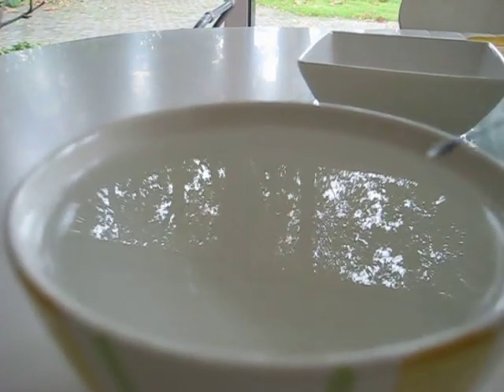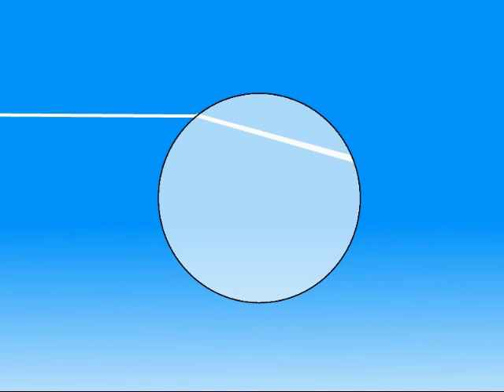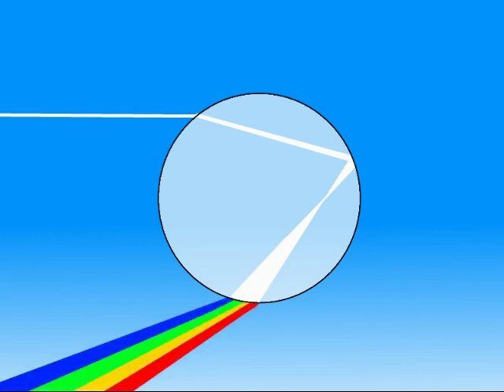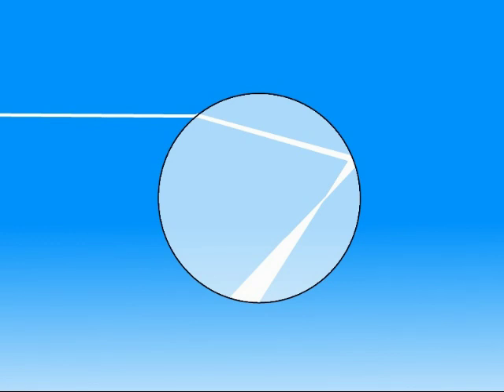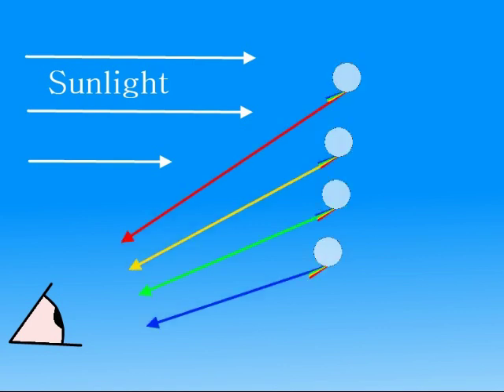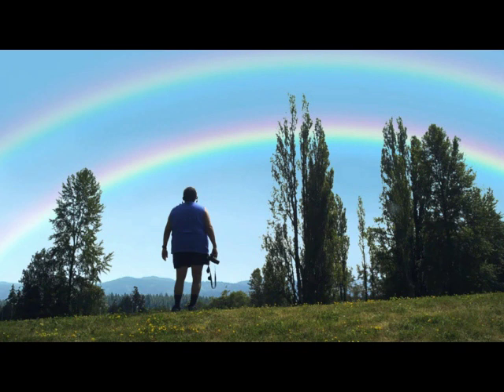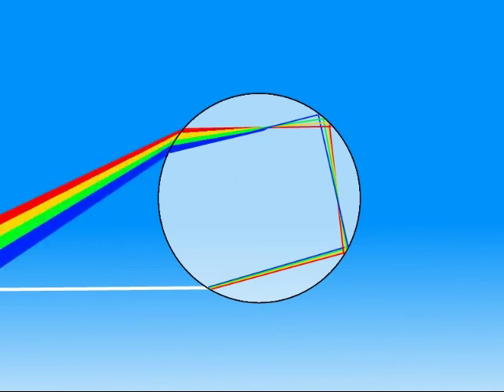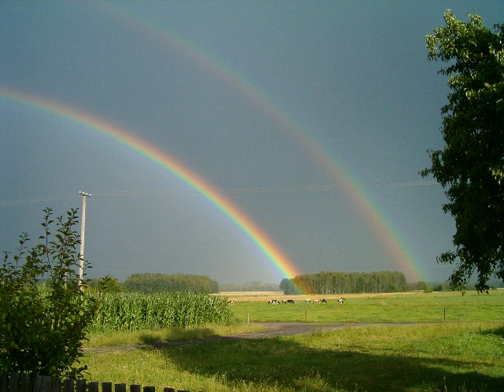Double Rainbows Explained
In which I explain the theory of how rainbows are created, and pretend that '4 raindrops' is a huge number.

All real life pictures of double rainbows are taken from stock.xchng.